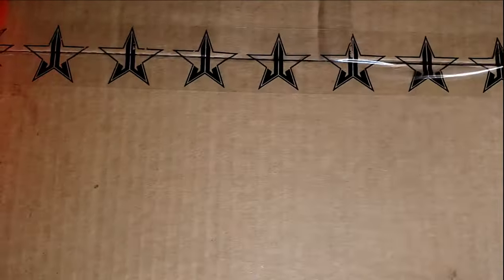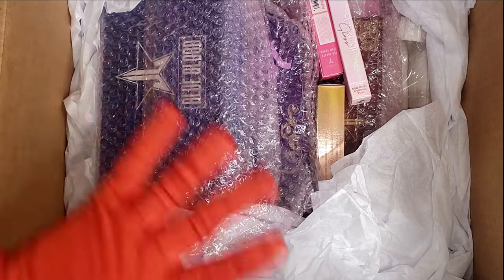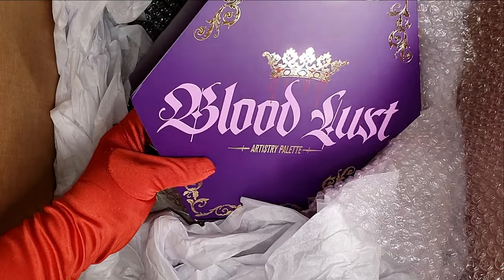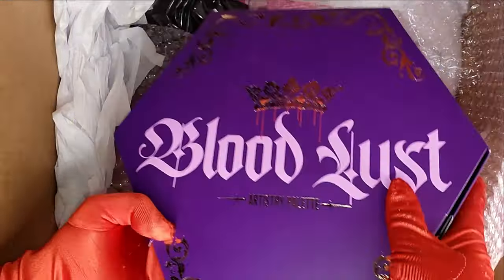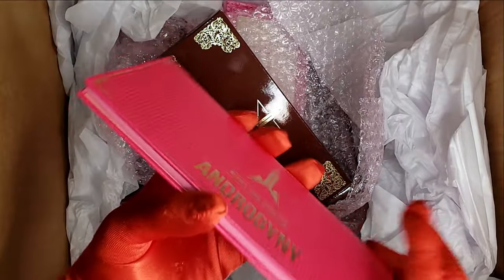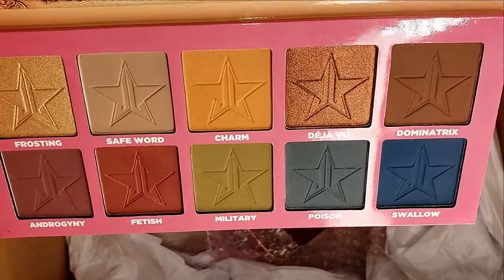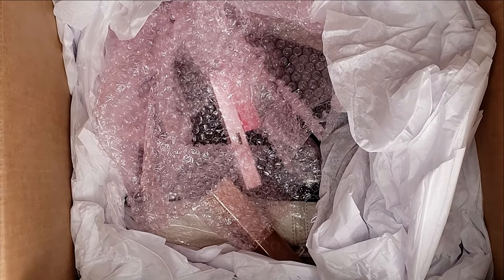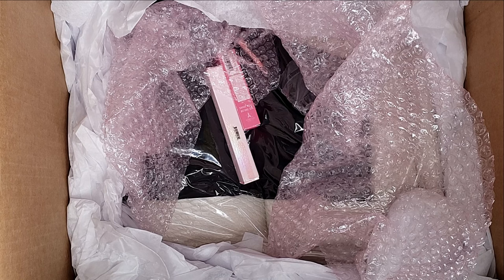I GOT $80 ITEM FOR JUST $12! JEFFREE STAR MYSTERY TREAT! THE BEST SO FAR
Hi Friendships! Happy Valentine DAY! Maxi G. here.
for todays video, we are going to unbox the first box of our jeffree star mystery treat, i bought 4 $12 & 4 $6

Also friendships we still have open giveaways, only open in US.

GOODLUCK FRIENDSHIPS!

Have an amazing day friendships!